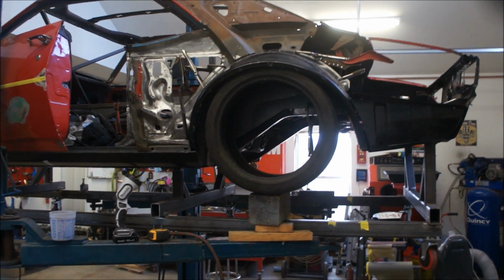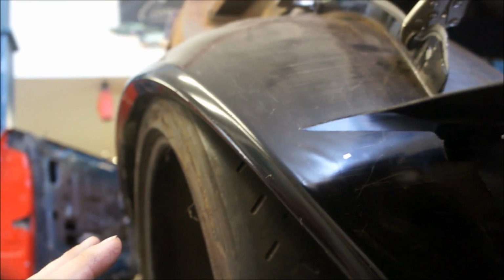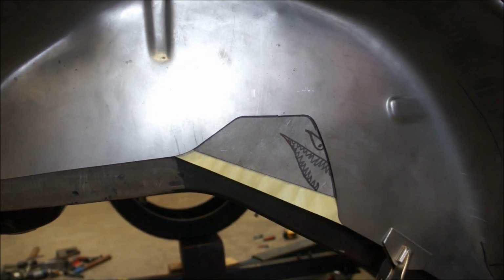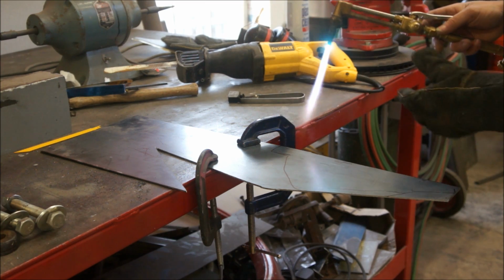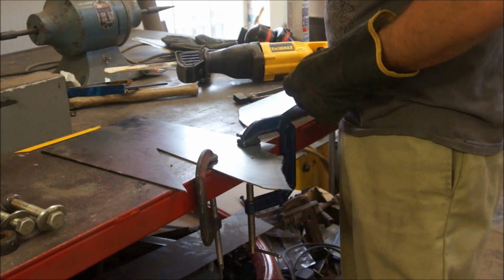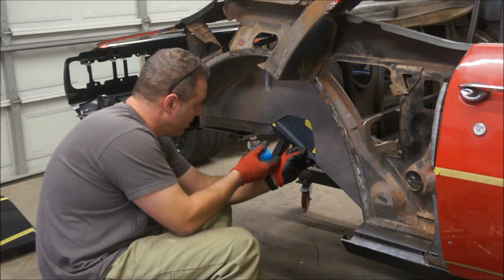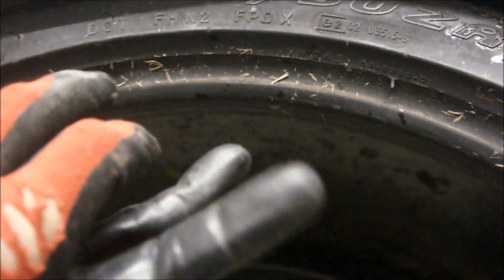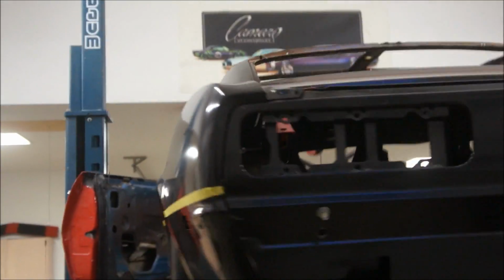Mini tub close out part 2